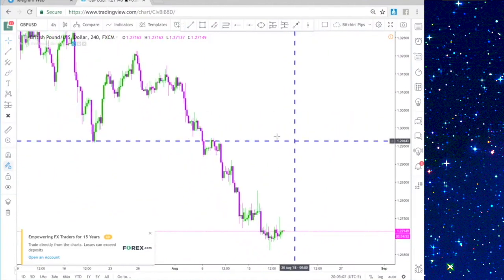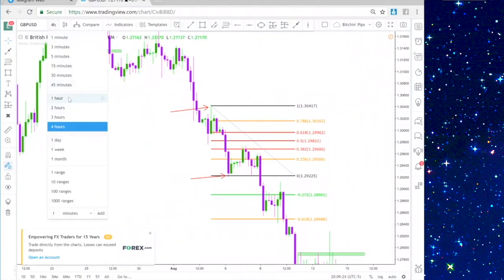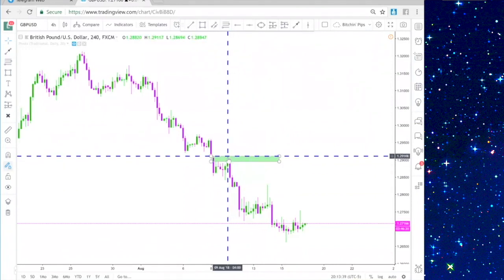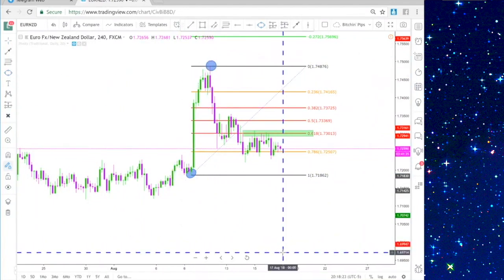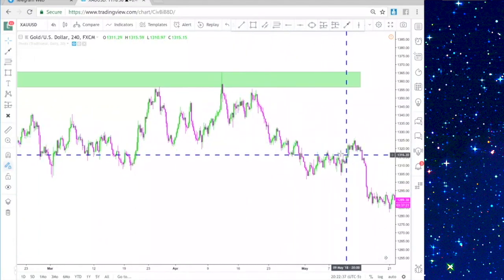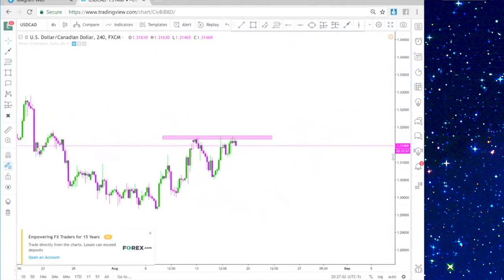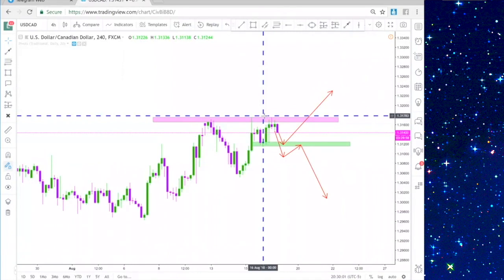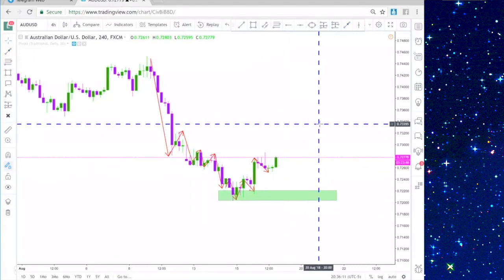Fibonacci Analysis Training #5